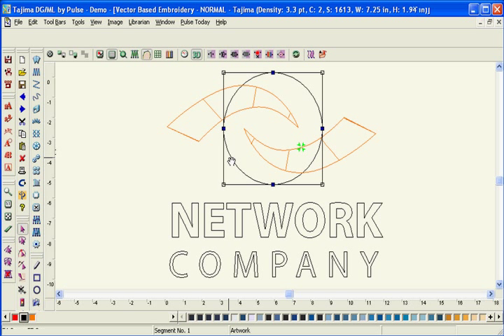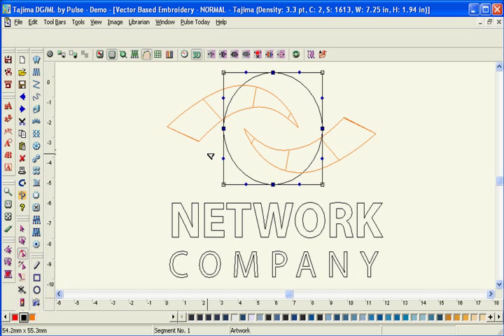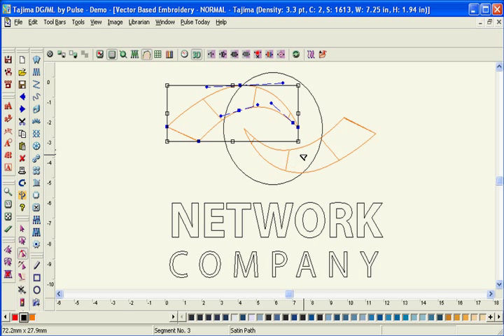Vector Based Embroidery (Part 2) - Tajima DGML by Pulse Embroidery Software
Tajima DG/ML by Pulse has true Vector Based Embroidery.
VBE supports Bezier curves, which allow creation of
outlines using the least number of input points. This gives
you greater control over the shape of your outlines and
makes editing painless. Drag the Bezier control handles
to instantly change the curve of your outlines without
creating the shape over again.
Take VBE to the next level and import vector files, or copy
and paste vectors from popular drawing applications like
Adobe® Illustrator® and CorelDRAW® while preserving
original vector points and colors. Instead of punching
a design, the VBE environment lets you convert images
into embroidery instantly with precision, speed, and ease.